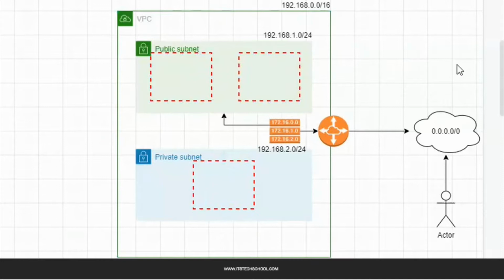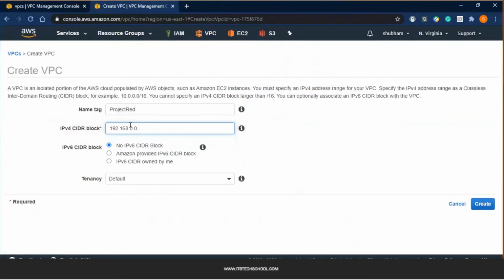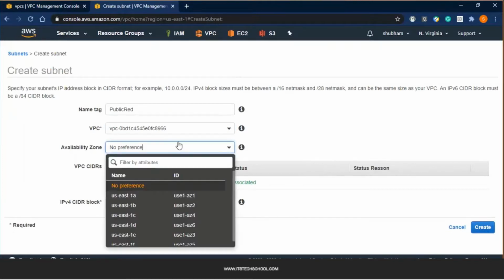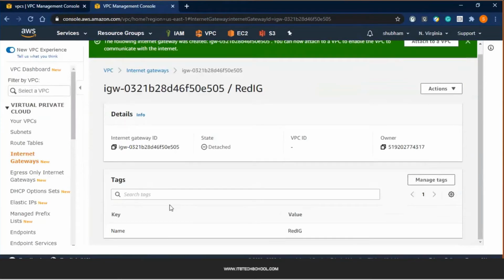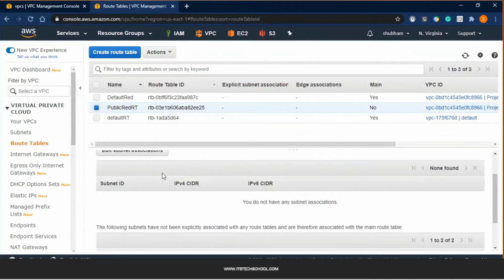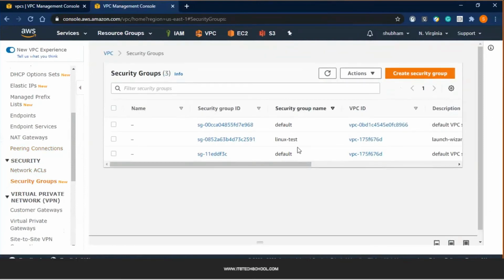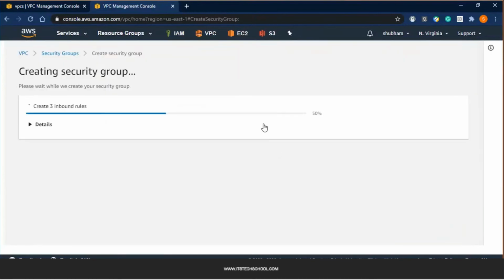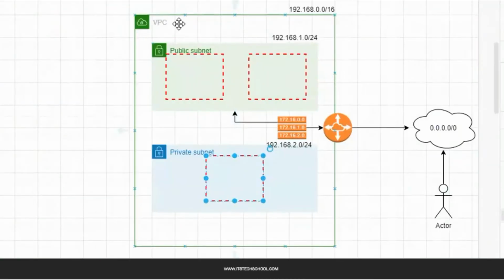Network Services LAB 1 VPC